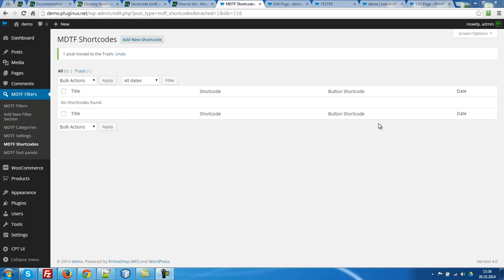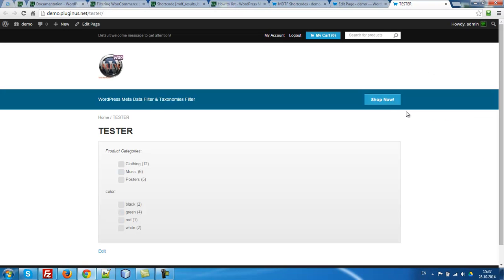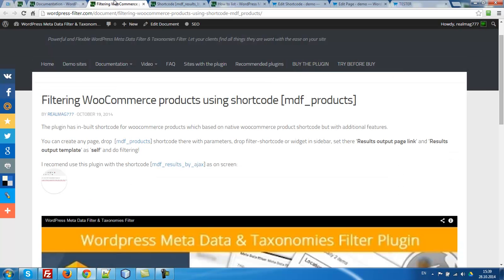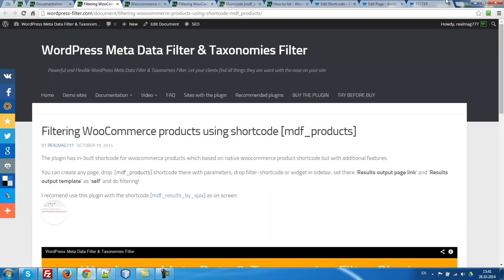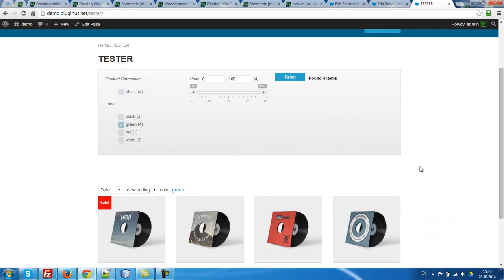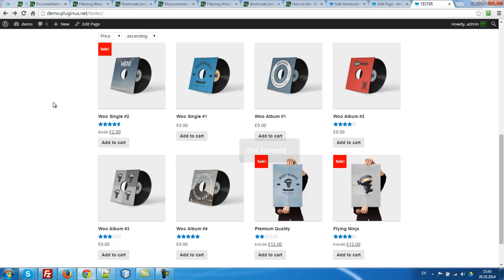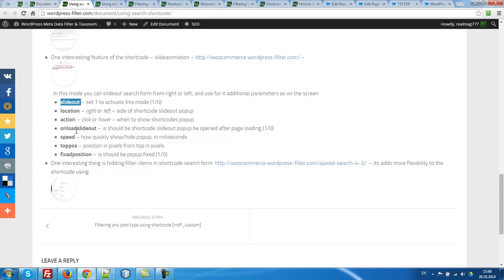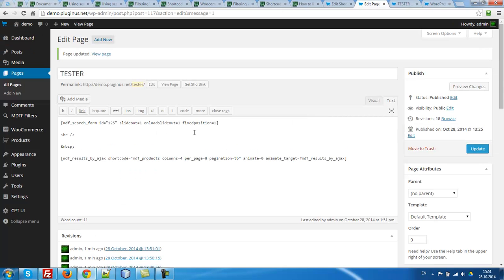WordPress Meta Data Filter & Taxonomies Filter - working with the search shortcode [mdf_search_form]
Shortcodes